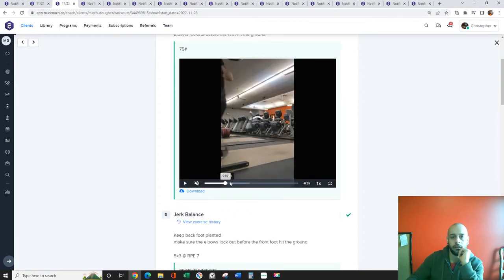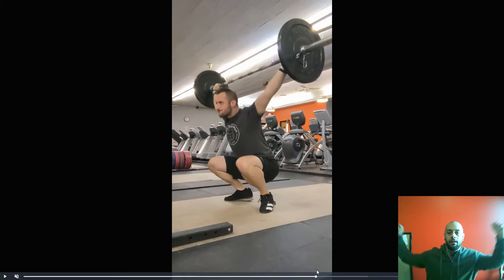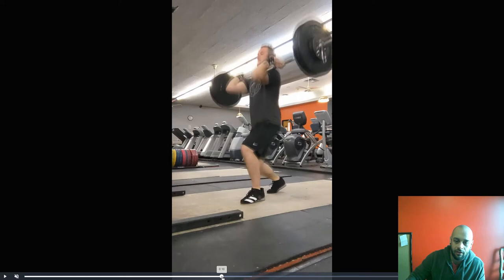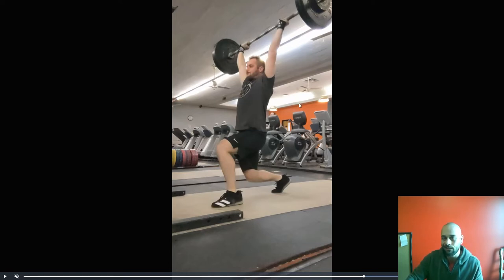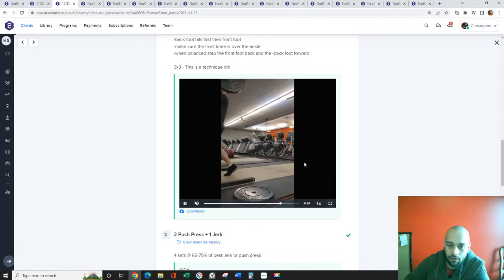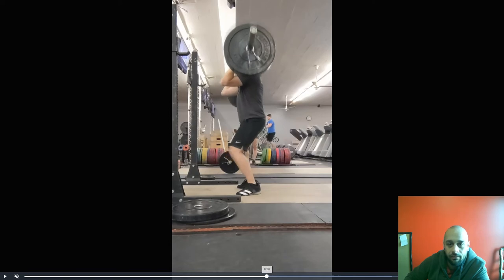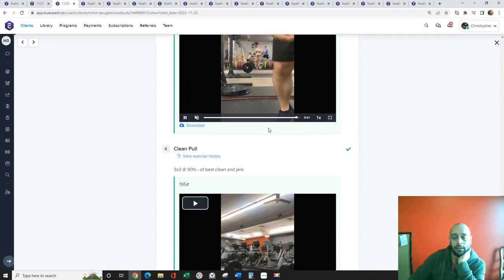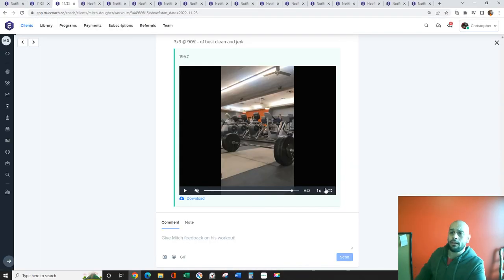MD 11 23 11